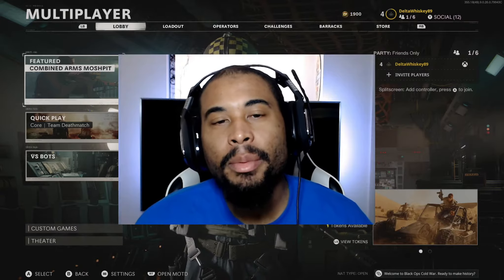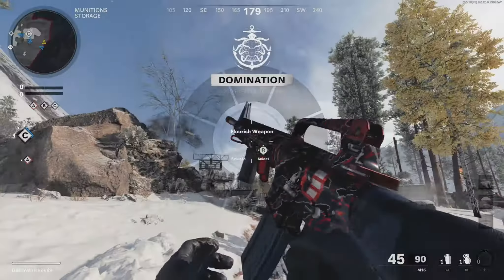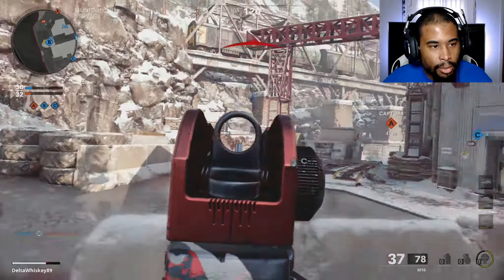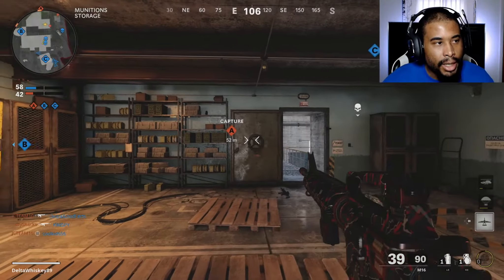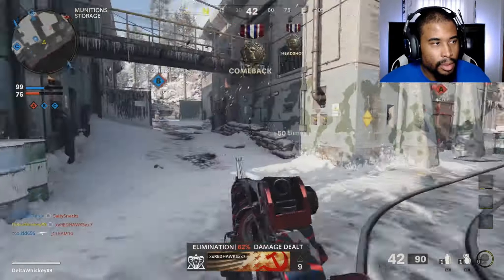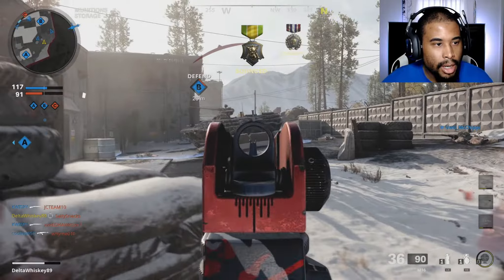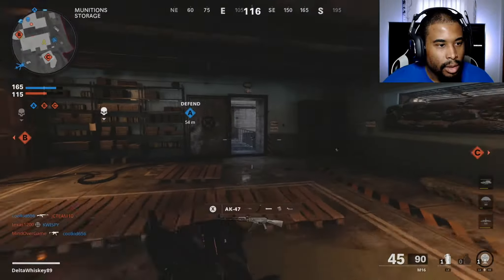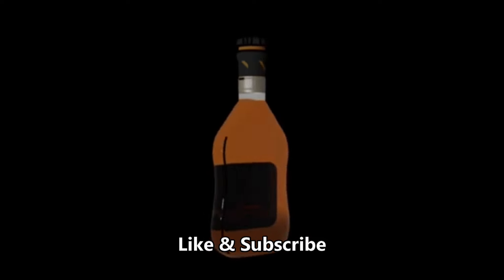The NEW "The Stripe" Blueprint in Call of Duty Black Ops Cold War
The Stripe Blueprint is apart of the Challenger Pack.  The bundle is located in the store.  It is also apart of the Call of Duty Endowment.  Purchasing this bundle will help soldiers in need.  The Stripe is a blueprint for the M16.  I hope you guys enjoy the video.